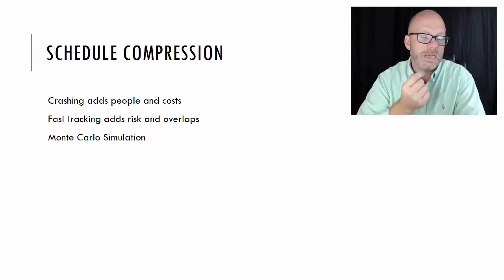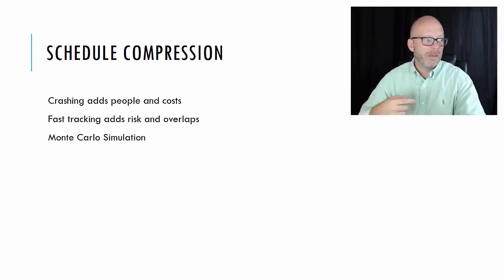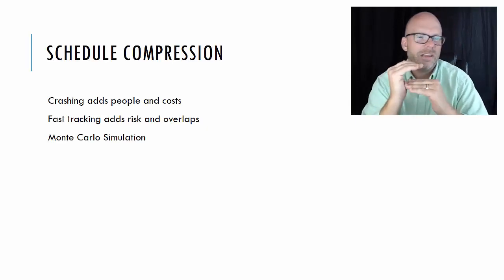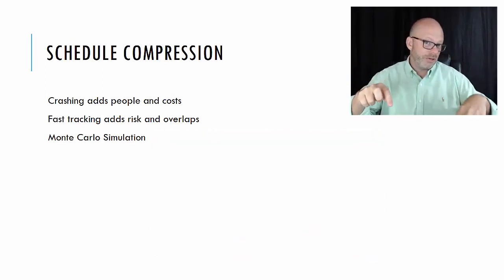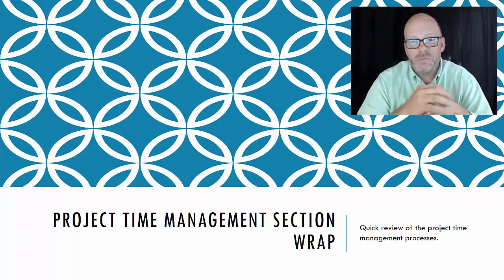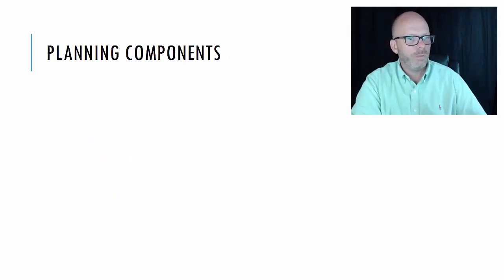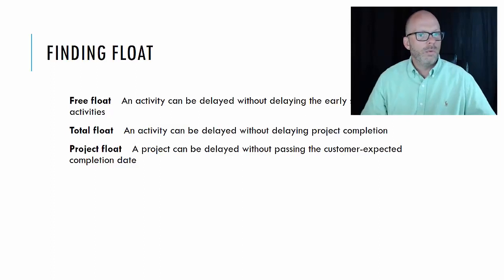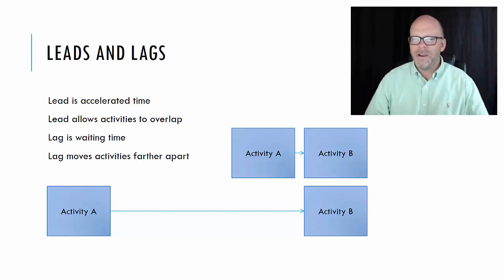Time Management - leads, lags, crashing, fast tracking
PMP Exam Cram Session - 8 PDUs from a PMI REP
Cram Session for Passing the PMI PMP Exam - from a PMI Registered Education Provider